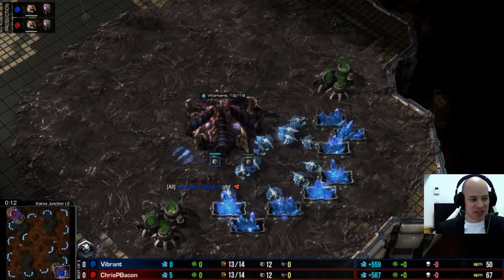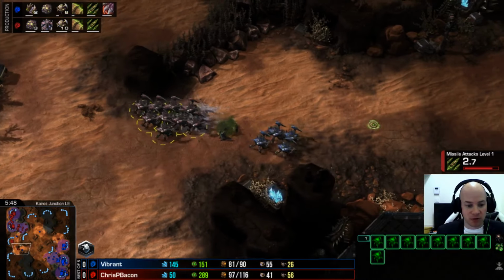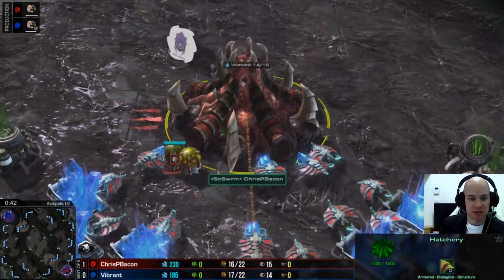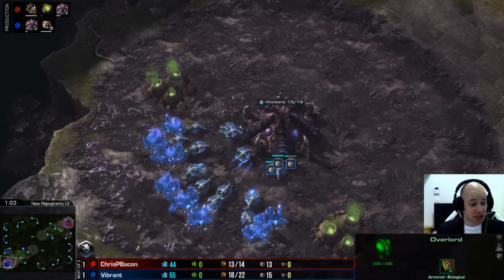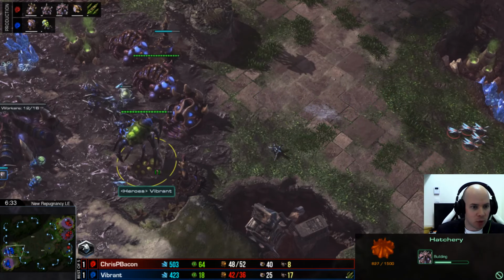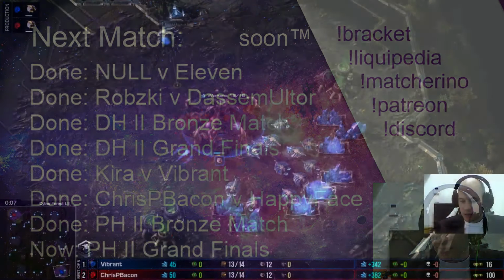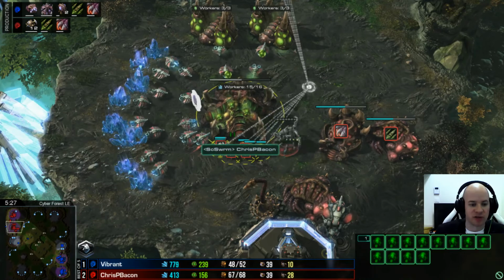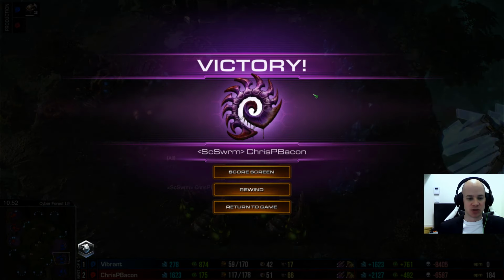Platinum Heroes II - [ZvZ] Vibrant vs ChrisPBacon [Bo5]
Platinum Heroes II Matches
Hosted by The Platinum Heroes Community

If you are a player from the ranks of Bronze to 3900mmr and are looking for a fun community considering joining us on Discord.

What we offer:

Workshops
A fun and friendly community of over 600 members
Peepmodes
Clan wars